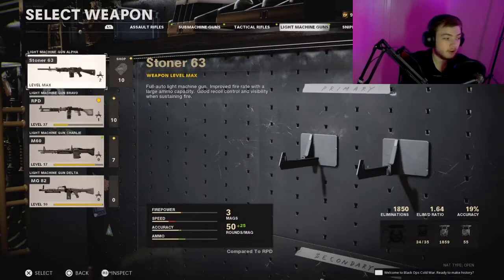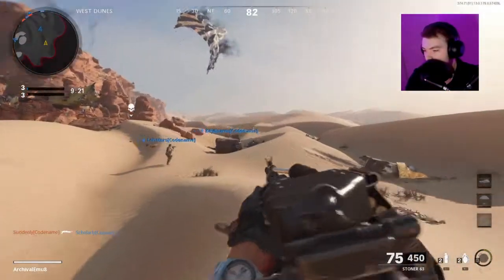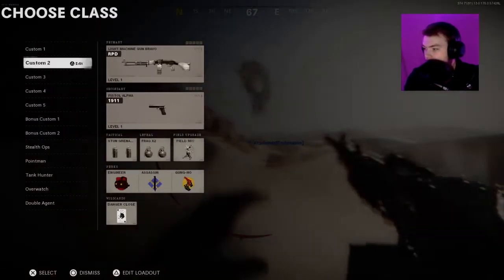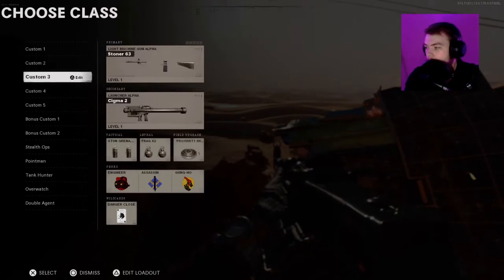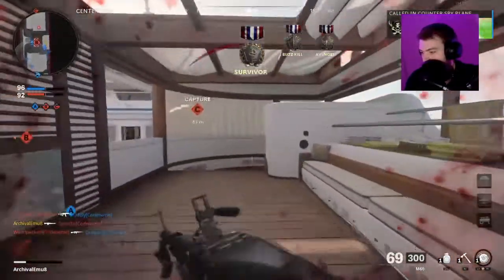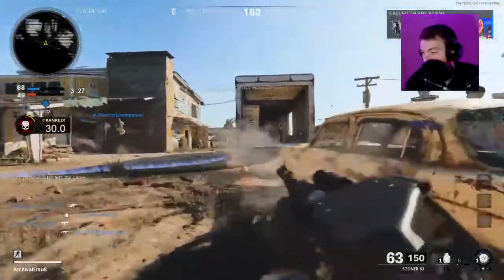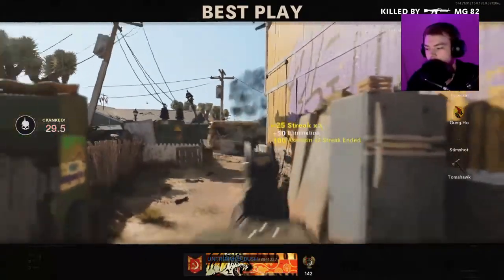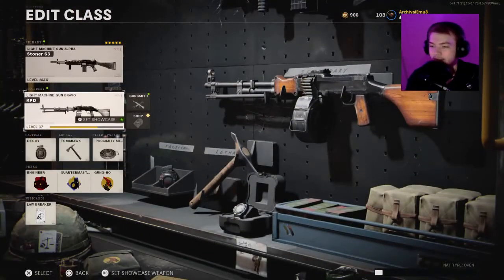Which LMG is BEST? Comparing Stoner 63, RPD, M60, MG82! (Cold War)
In this video I figure out which lmg I think is best in Call of Duty Black Ops Cold War. I use all the light machine guns (Stoner 63, RPD, M60, MG82) and compare them to see which is better. I show the different strengths and weaknesses with each lmg. I show how some are more all around, more accurate, and more speed. I show which are good for certain situations. I also include a match where I use all 4 LMGs to see how they compare to each other in the same match. I did not use attachments during that match to have a good comparison between the base weapons. If you add attachments to them you can make them very good for certain things and you can specialize them for certain situations. This should help you figure out which lmg you think is best. Hopefully you find this video helpful.